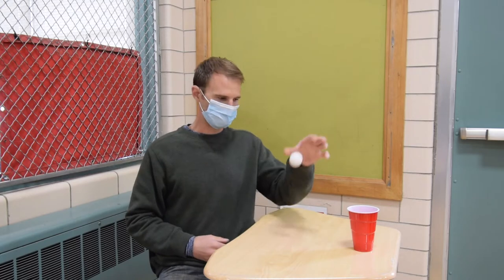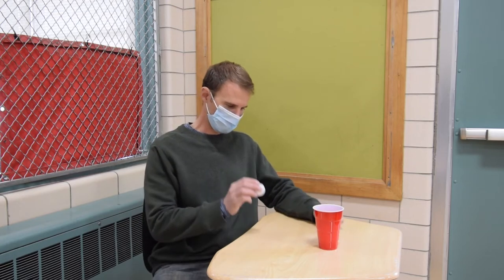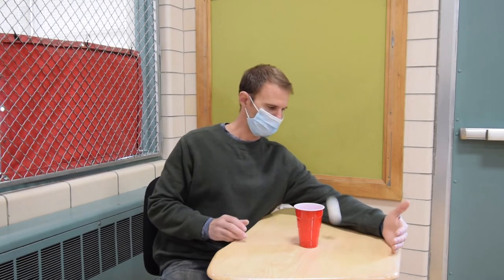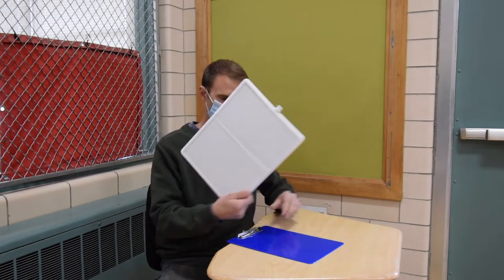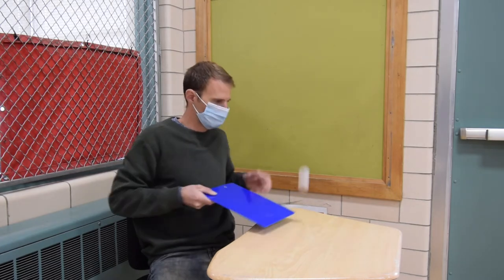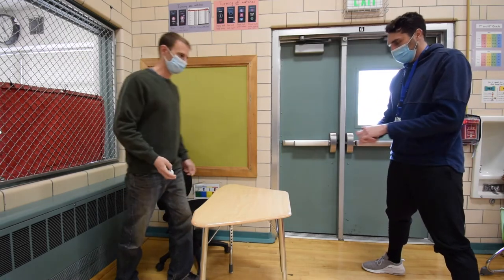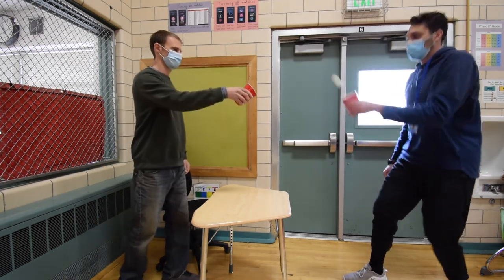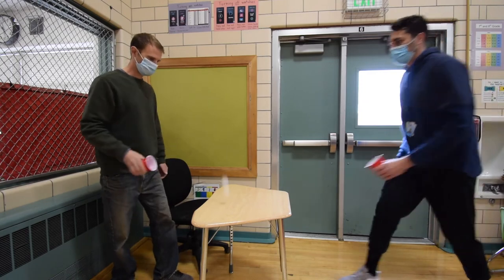PE at Home: Desk Ping Pong Games